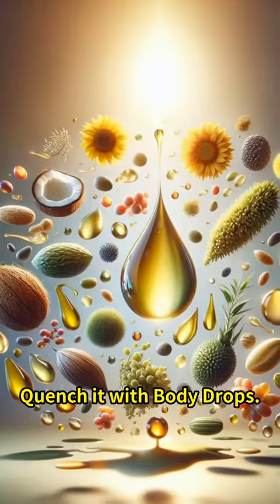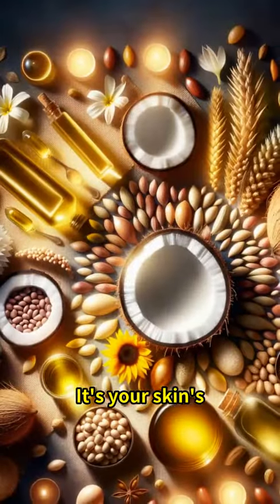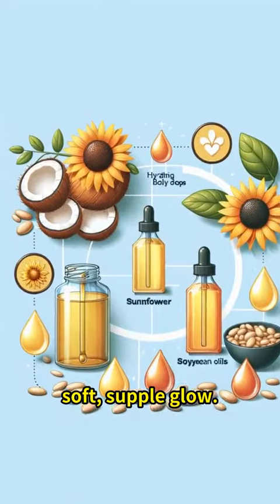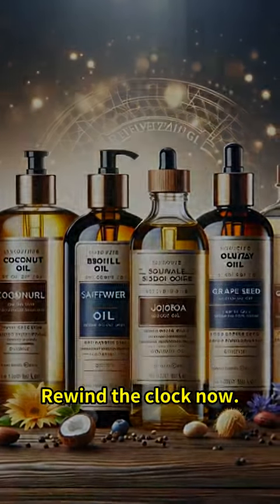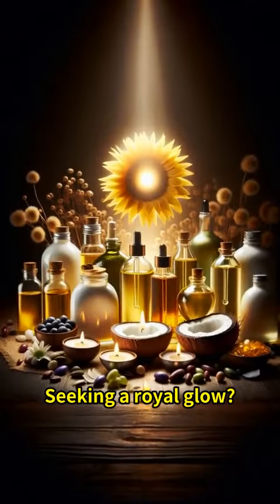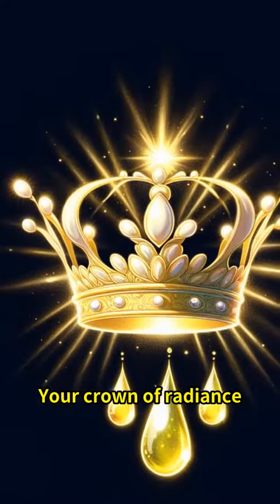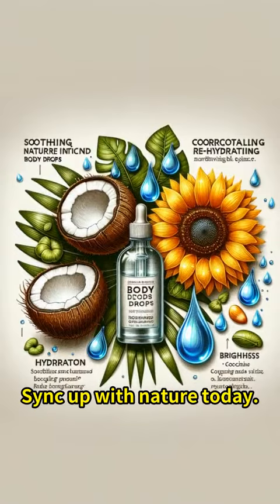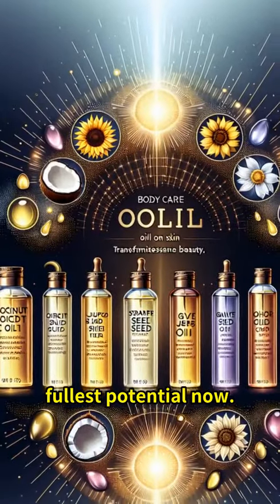Body Drops Oil With Coconut, Sunflower, Vitamin E Oil and More!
Is your skin thirsty? Quench it with Body Drops. Seriously.

One of the first ingredients in it is the tropical secret in your palm: Coconut Oil!

Unlock deep moisture and bid farewell to dryness. This is not just oil; it's your skin's best tropical getaway.

Dive in now!

You deserve the sun's embrace. Let Body Drop's Sunflower Oil light up your skin care routine!

Packed with Vitamin E, it's the sunshine your skin craves for a soft, supple glow. Bring the light home today!

Imagine turning back time with every drop. Body Drop's Soybean Oil is your skin's age defying secret!

With antioxidants galore, it's not just oil; it's your fountain of youth in a bottle. Rewind the clock now!

Do you have sensitive skin? Embrace the gentle caress of Body Drop's Safflower Oil and feel the difference!

It's more than oil; it's your skin's soothing whisper against irritation. Calm awaits; don't let it wait!

Seeking a royal glow? Let Body Drop's Grape Seed Oil unveil your skin's natural majesty!

Tighten, brighten, and rule your skin kingdom with this light yet mighty oil. Your crown of radiance is just a drop away!

Your skin is unique. Shouldn't your oil be too? Body Drop's Discover Jojoba Oil, the perfect harmony for your skin!

It's not just oil; it's your skin's best ally, mirroring its natural rhythm. Sync up with nature today!

Dreaming of lavish lashes and brows? Body Drop's Castor Oil is your golden ticket to lush beauty!

More than just oil, it's your secret weapon for beauty that blooms. Unleash your fullest potential now!